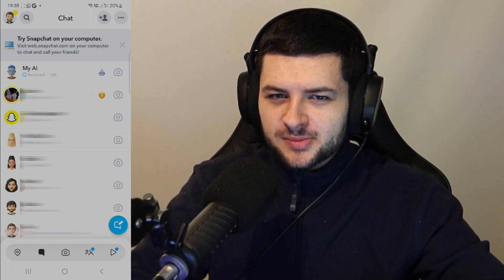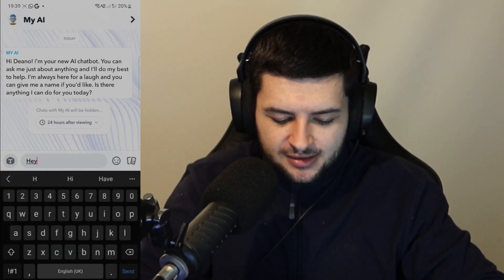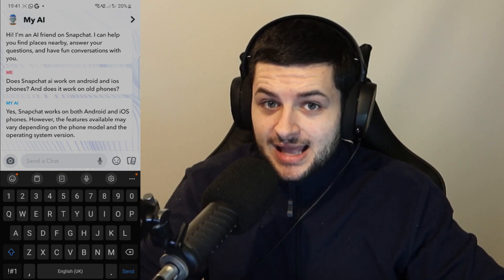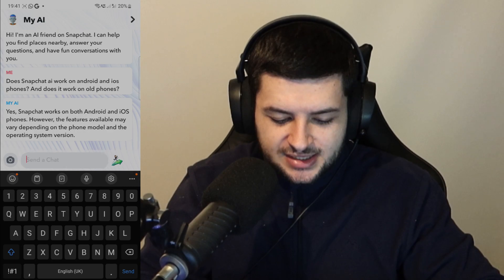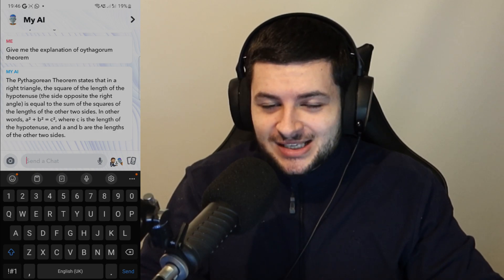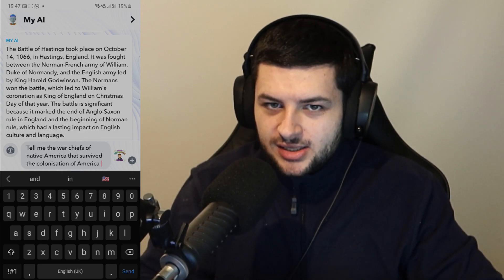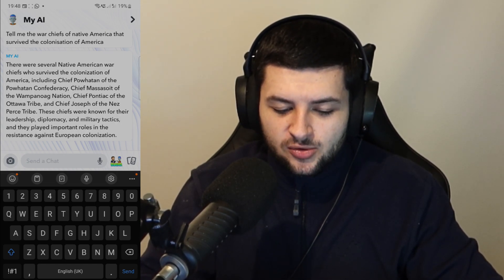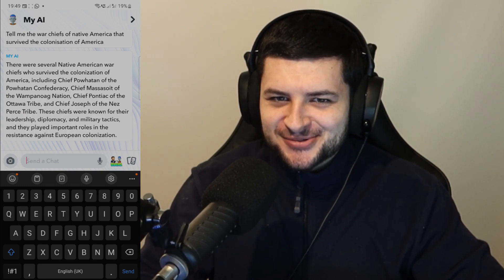How to Get Snapchat AI Bot For Free (Tutorial)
🤑 Learn How to Make $1K Per Day with Dropshipping 🤑 🤑 Learn How to Make $1K Per Day with Dropshipping Want to get your very own AI bot on Snapchat for free? Look no further than this tutorial! Learn how to get Snapchat AI with just a few simple steps.

In this video, we'll show you how to get Snapchat AI for free on both Android and iOS devices. You'll learn how to set up your own AI bot on Snapchat and use it to interact with your friends and followers. We'll also cover how to remove your AI bot from Snapchat if you decide you no longer want it.

Whether you're a Snapchat enthusiast or just looking to experiment with AI technology, this tutorial is perfect for you. So, let's get started on creating your very own Snapchat AI bot!

💰 $10 FREE BITCOIN WHEN YOU BUY/SELL Crypto on Coinbase (Check Site Terms)

💰 $100 USDT CASHBACK WHEN YOU DEPOSIT ON BINANCE (Check Site Terms)

►Video Information
Dean is a personal finance business channel showing you how to make money online with investing & trading stocks and shares, shopify drop shipping & Amazon Affiliate marketing as well as personal self development, productivity and travel guide and vlogs as a solo traveller.